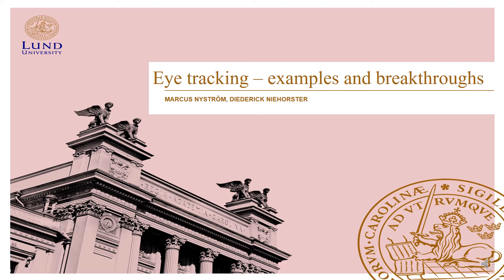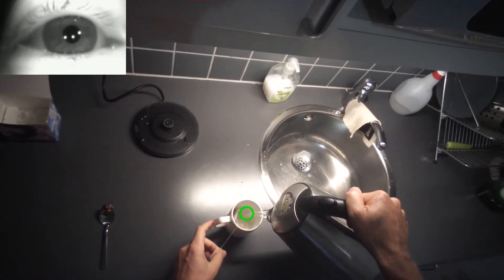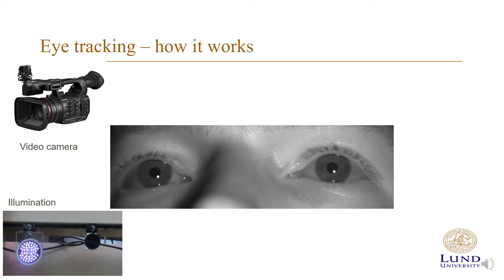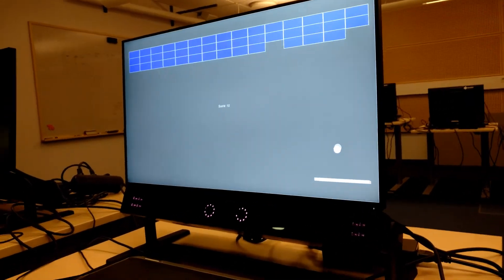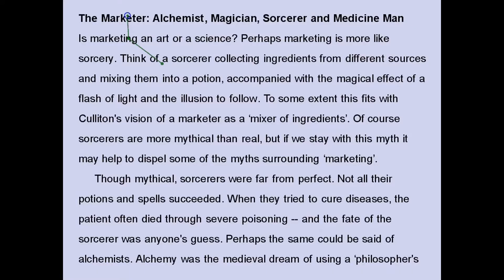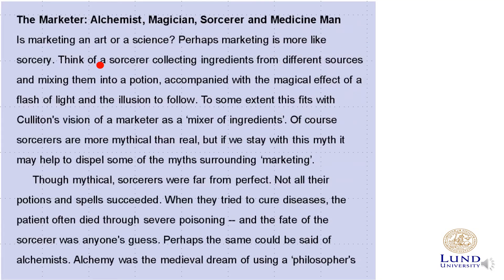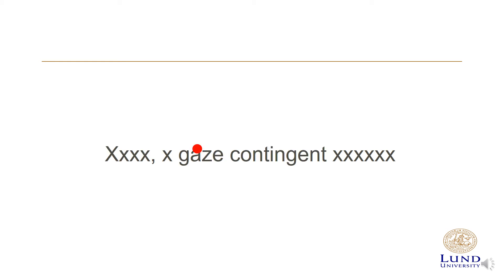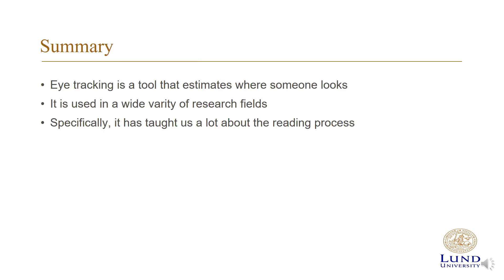Eye tracking - examples and breakthroughs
Evenemanget är en del av Framtidsveckan 18-24 oktober 2021 vid Lunds universitet.

Kort inspelad föreläsning på engelska. Föreläsningen är tillgänglig under hela veckan. Ingen anmälan behövs.

En ögonrörelsemätare (på eng. eye tracker) mäter hur ögat rör sig och registrerar vart en person tittar. Metoden har använts under mer än ett sekel för att studera t.ex. mänskligt beteende, hjärnans funktion, och hur människor interagerar med datorer. I denna presentation ger vi en översikt av hur en ögonrörelsemätare fungerar, samt visar några exempel på hur metoden används inom forskningen idag.

Föreläsare: Dr Marcus Nyström & Dr Diederick Niehorster, forskningsingenjörer i Lunds Universitets Humanistlaboratorium.